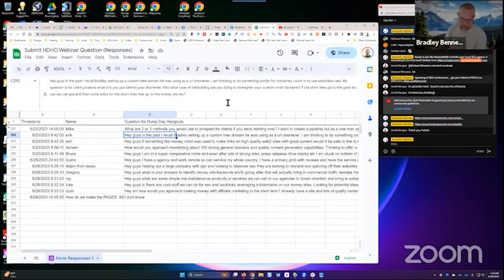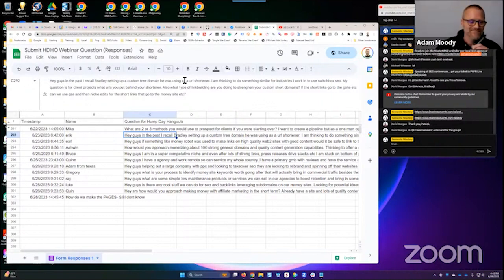What URLs Do You Put Behind Your Shortener?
In episode 450 of our weekly Hump Day Hangouts, one viewer asked what URLs to put behind the shortener.

The exact question was:

Hey guys in the past I recall Bradley setting up a custom tree domain he was using as a url shortener. I am thinking to do something similar for industries I work in to use switchbox seo. My question is for client projects what urls you put behind your shortener. Also what type of linkbuilding are you doing to strenghen your custom short domains? If the short links go to the gsite etc can we use gsa and then niche edits for the short links that go to the money site etc?